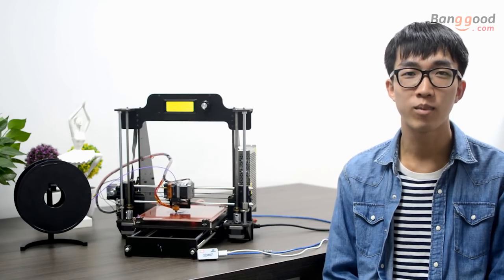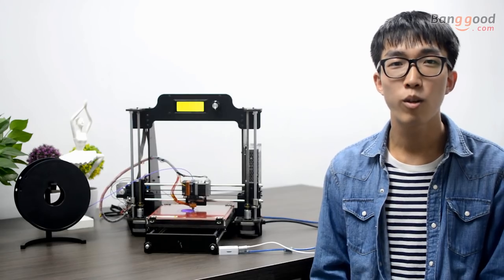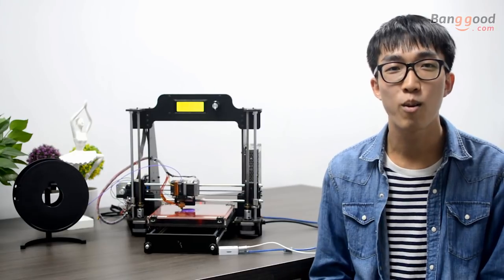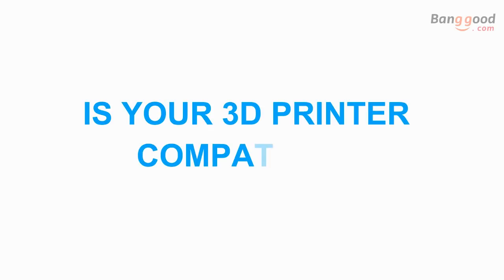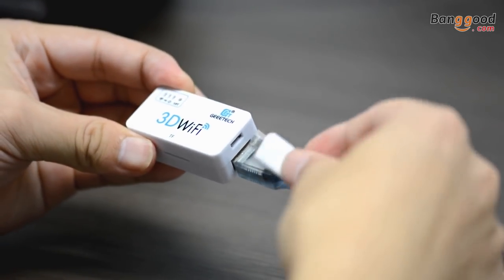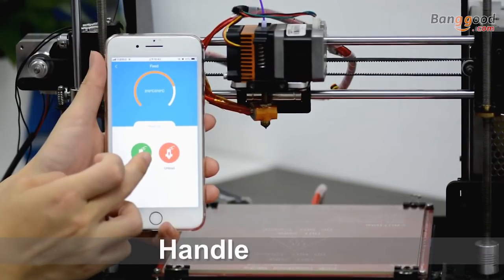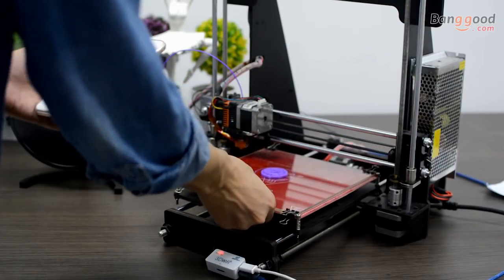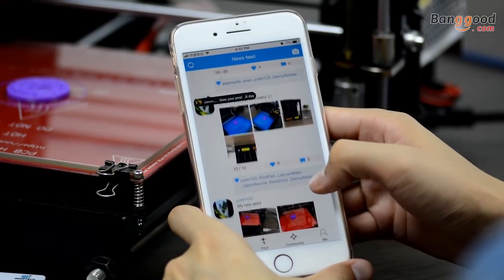Geeetech® WiFi remote control for your 3D printer with support TF card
Description
▼Note
Compatible 3D printers Anet A8, Creality Cr10, Anycubic I3 Mega,  Monoprice select, and all the Geeetech 3D printers.

▼Description
1. 3D WiFi Module is mainly composed of two parts: control board and Wi-Fi module. Thumb-size as it is, it is powerful enough to connect your 3D printer with Geeetech’s cloud server, making it a reality for you to control your device on EasyPrint 3D App.
2. 3D WiFi Module is ready to use right out of the box. You just need to connect your printer to its USB port and finish simple configurations on EasyPrint 3D App. That’s all. Then you can start to control your printer wirelessly.
3. 3D WiFi Module is cloud-based. Via EasyPrint 3D App, it is extremely simple and convenient to direct control over your printer anywhere and anytime. Besides, you would have access to a large cloud gallery, which covers 9 categories of 3D models for printing. What’s more exciting is that you could record and share your printing moments on EasyPrint 3D App in seconds.
4. 3D WiFi Module is broadly compatible with many different kinds of 3D printers on the market. As long as the USB to the serial chip of your printer belongs to one of these three ones (CH340, FT232 and PL2303) and is controlled by G.code instructions, our 3D WiFi Module can upgrade your machine as Wi-Fi enabled and make it comparable to other prohibitively expensive Wi-Fi-connected 3D printers.
5. Coded professionally and adopting high-performance chips, 3D WiFi Module could transmit model files and your commands to your printer in a stable and reliable way.